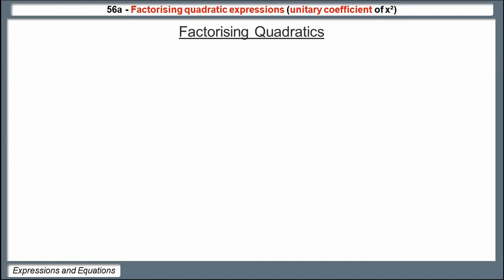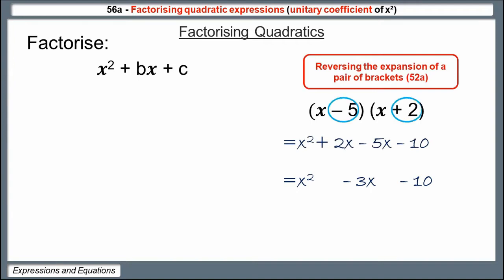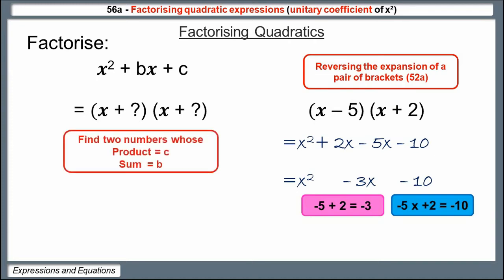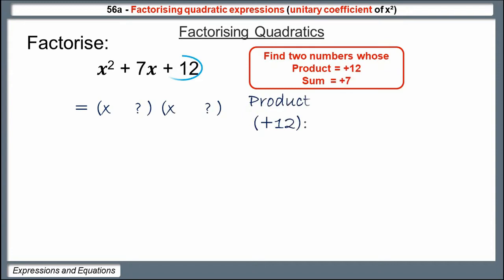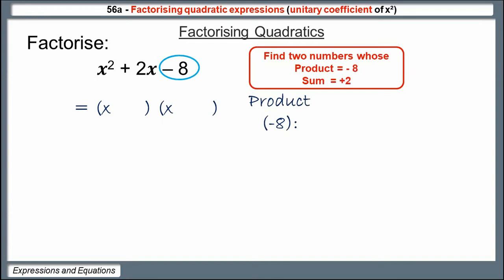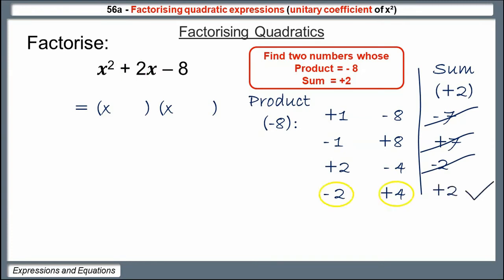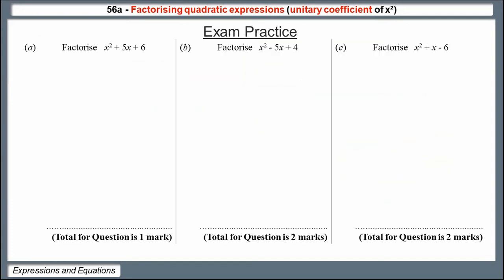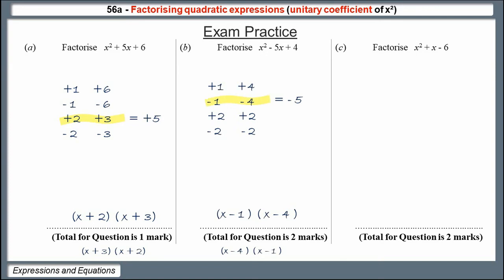56a - Factorising quadratic expressions with unitary coefficient of x^2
56a - Factorising quadratic expressions with unitary coefficient of x^2
This video assumes understanding of 52a - Expand and simplify pairs of brackets